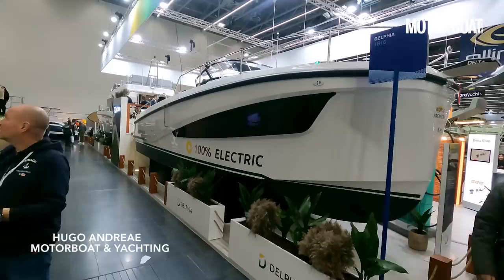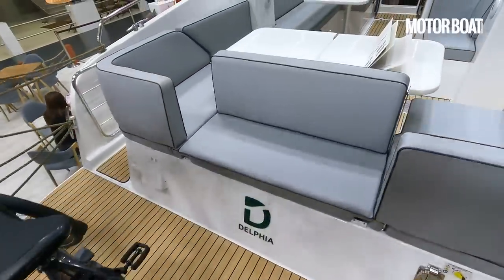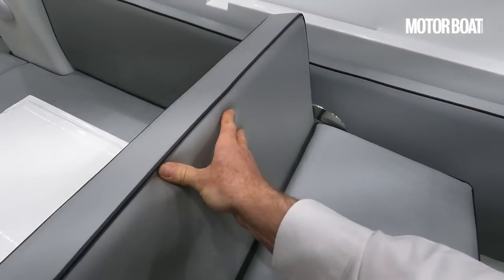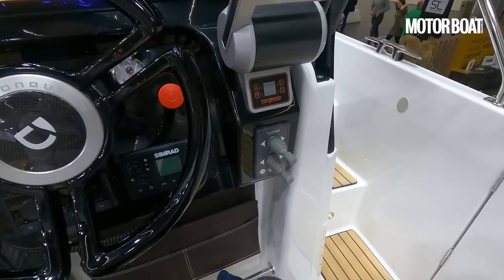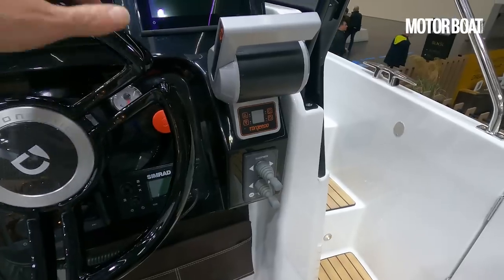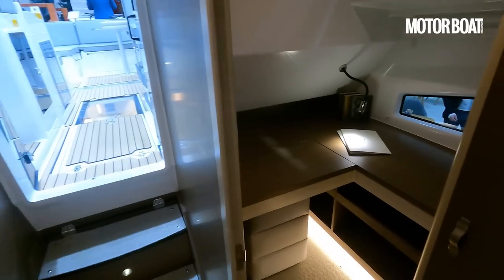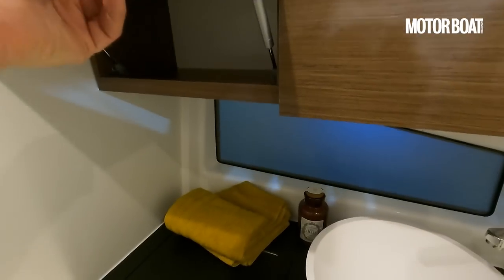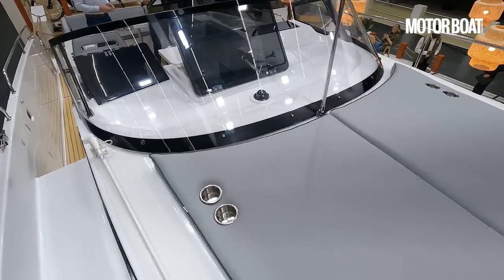Is this the future of inland boating? Delphia 10 yacht tour | Motor Boat & Yachting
Reporting from the 2023 Boot Düsseldorf Boat Show, MBY editor Hugo Andreae takes us on a full tour of the Delphia 10, which was making its global debut...

Delphia 10 specifications
LOA: 32ft 1in (9.78m)
Beam: 11ft 5in (3.49m)
Engine: Single 40-110hp diesel or 55kW electric
Top speed: 44 knots
Price: €163,744 (inc. VAT)